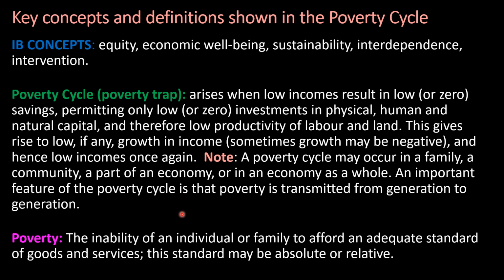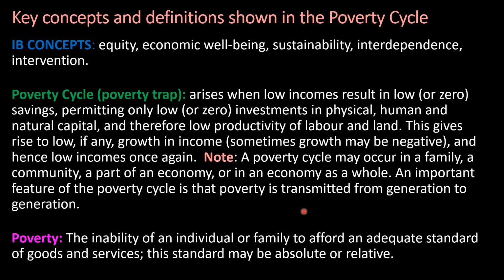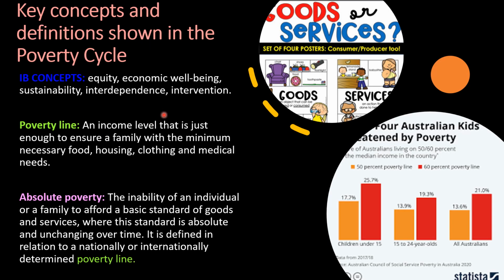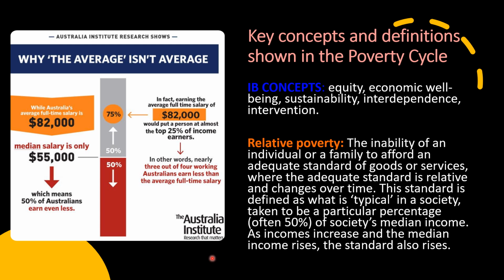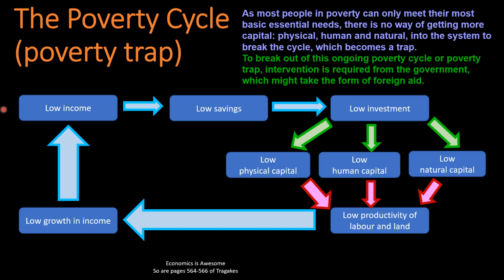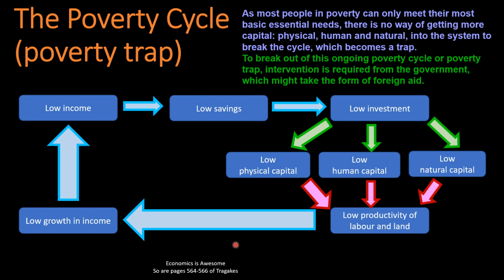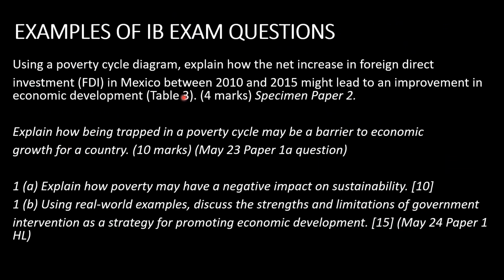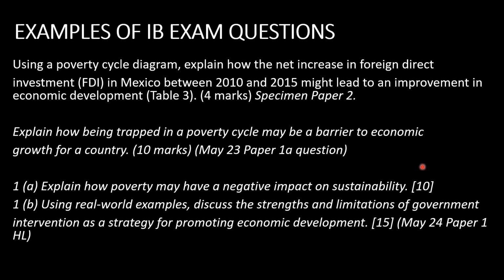Poverty cycle (poverty trap)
This short video explains the poverty cycle (poverty trap) with links to the IB Economics syllabus.

Please also read Chapter 19 of Ellie Tragakes (2020), Economics for the IB Diploma, Coursebook 3rd edition.